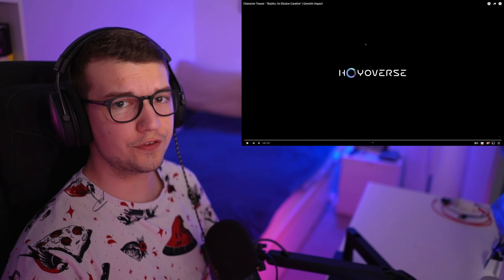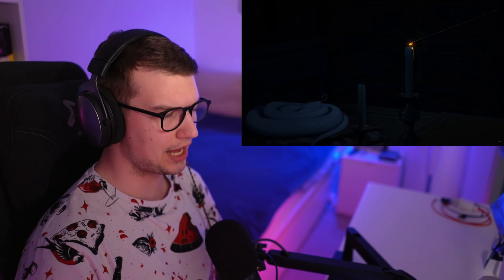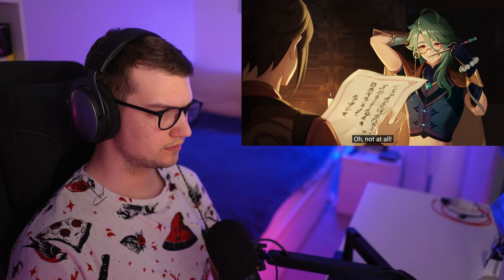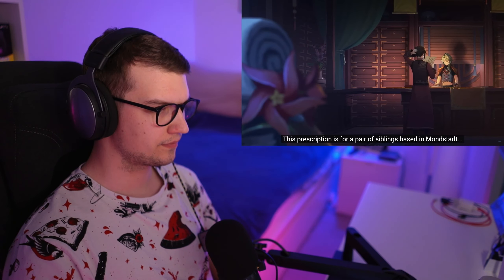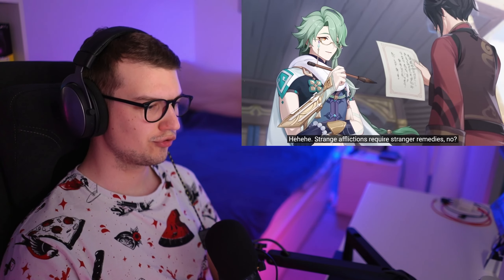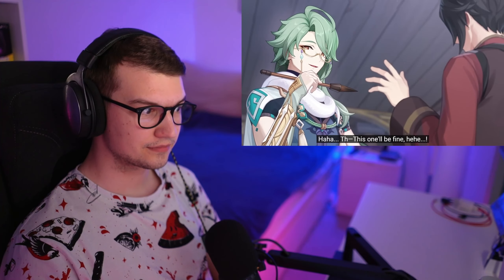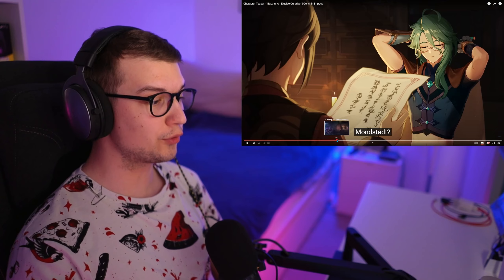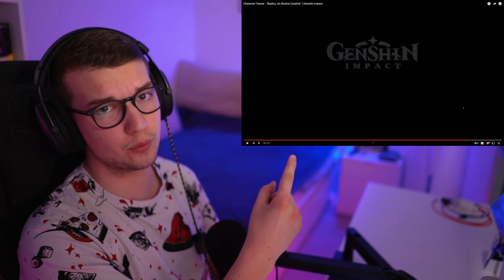LET HIM COOK! | "Baizhu: An Elusive Curative" Teaser - Genshin Impact REACTION (Agent Reacts)